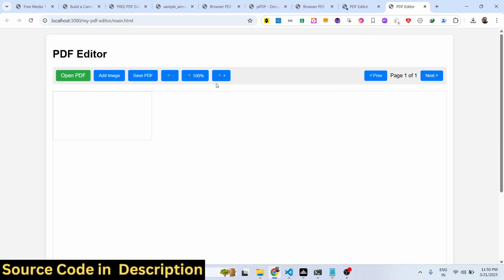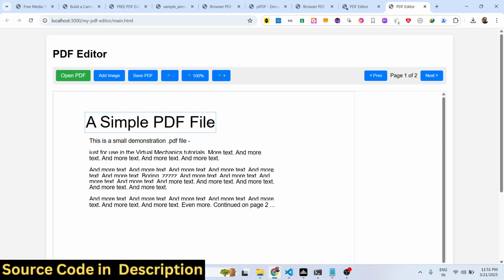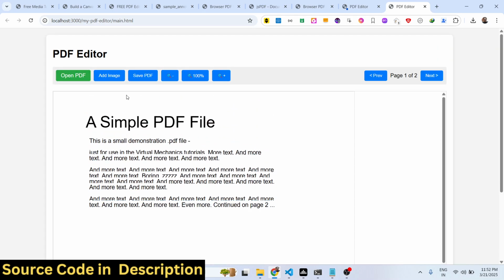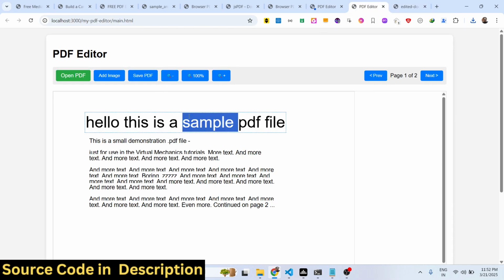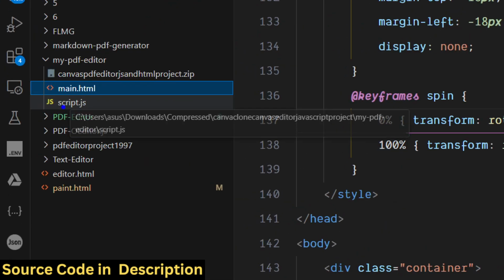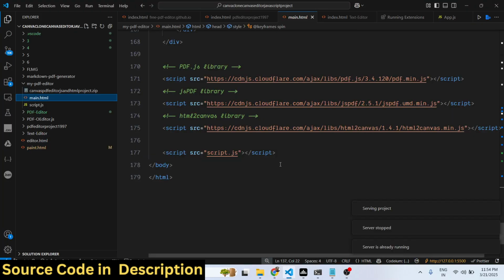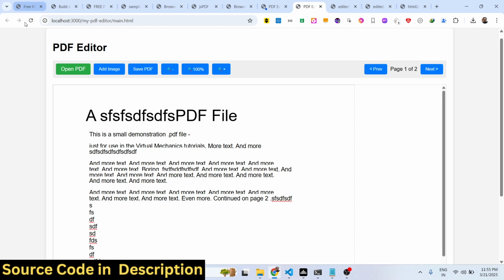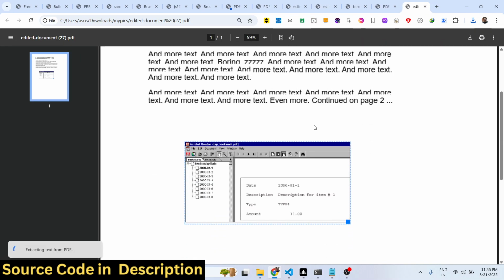Build a Mozilla PDF.js PDF Editor Using jsPDF & Html2Canvas Web App in Browser Using HTML5 & JS